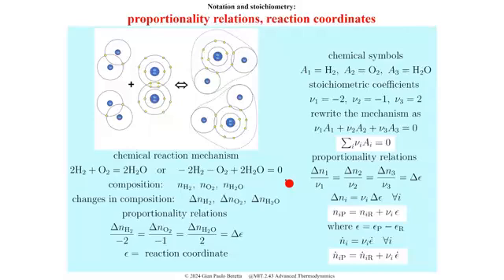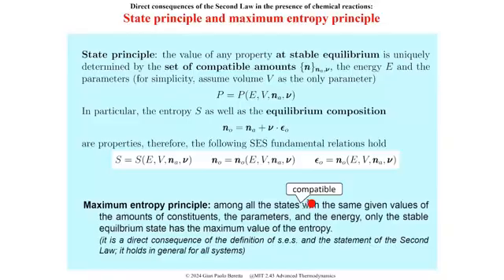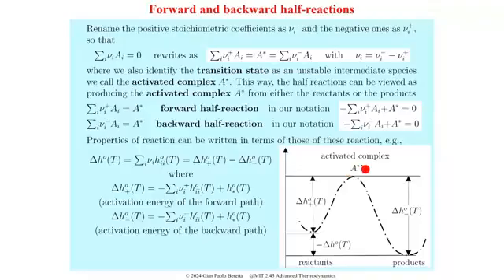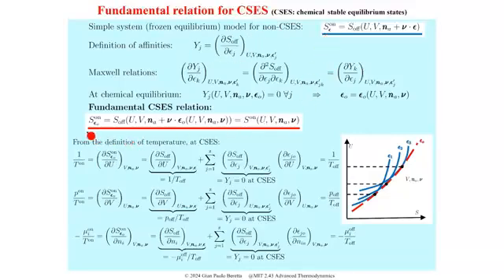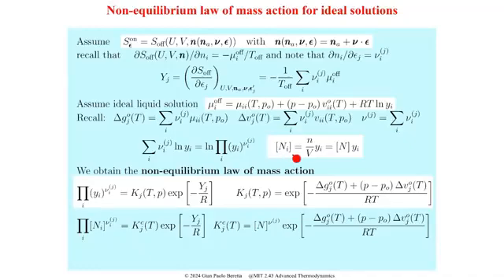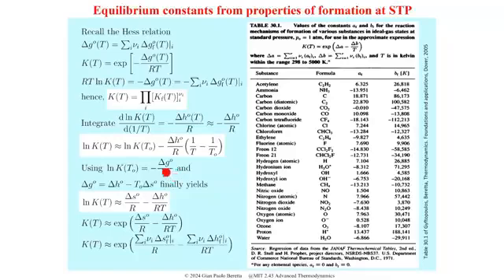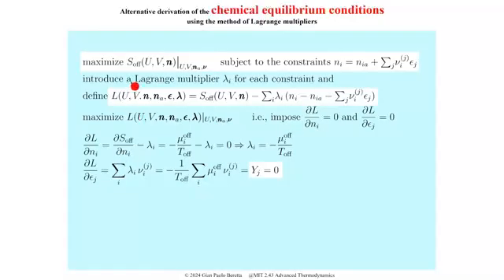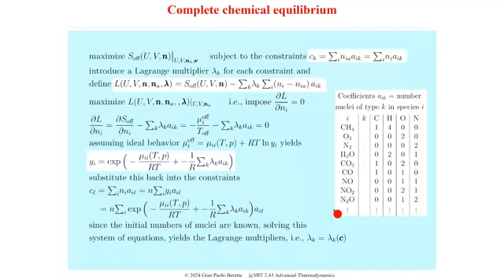Advanced Thermodynamics - MIT - Lec 19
Lecture 19: Affinity and Nonequilibrium Law of Mass Action; Potential Energy Surface

Potential energy surface. Transitional state and activated complex. Affinity of a reaction. Nonequilibrium law of mass action for ideal and nonideal mixtures and solutions. Affinities vanish at chemical equilibrium. Complete chemical equilibrium.

Instructor
Prof. Gian Paolo Beretta